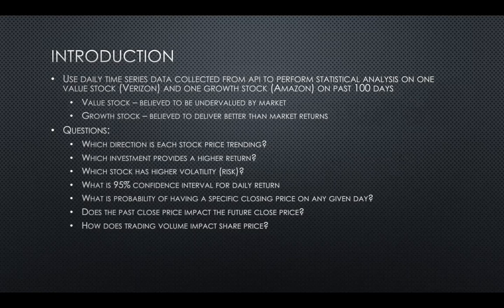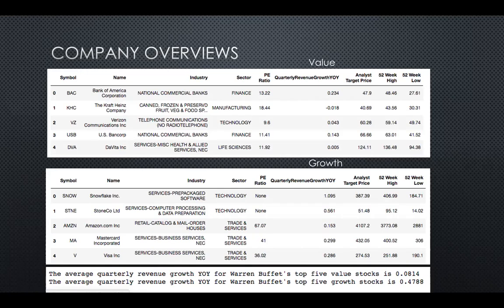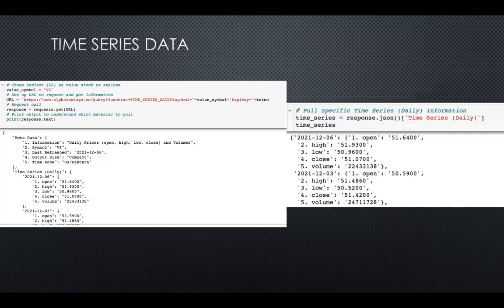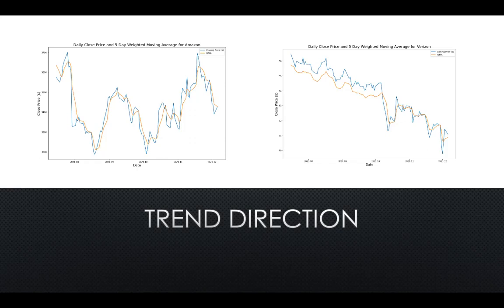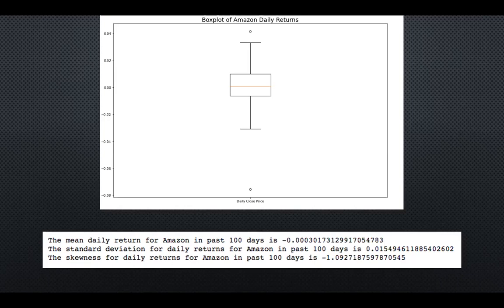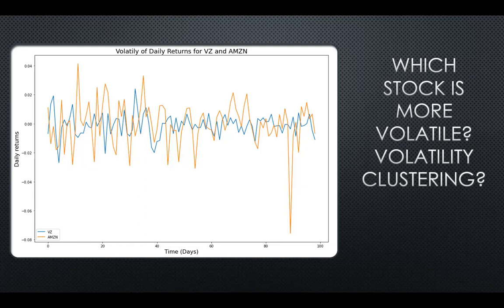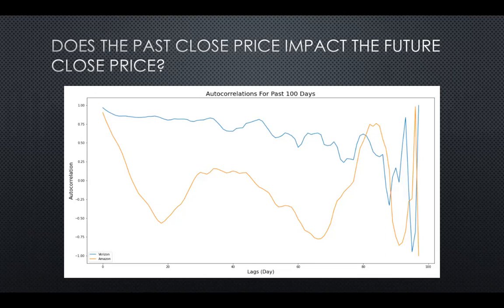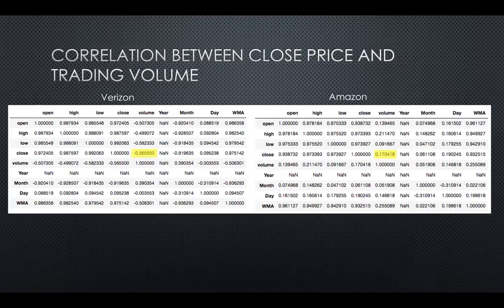Alpha Vantage API Final Project